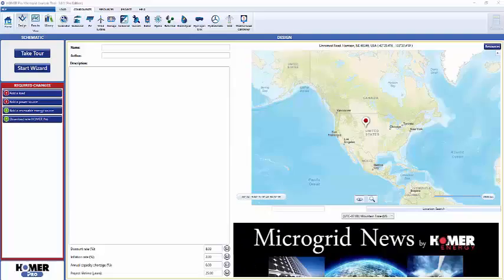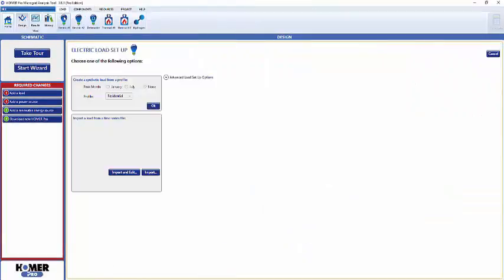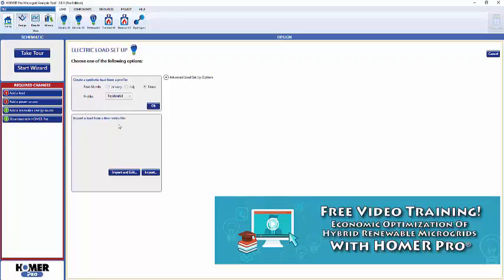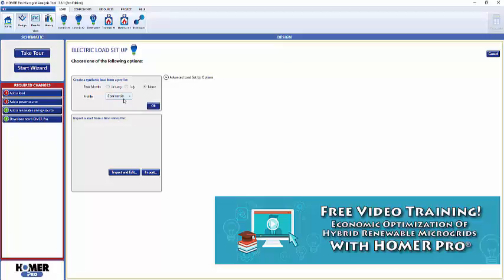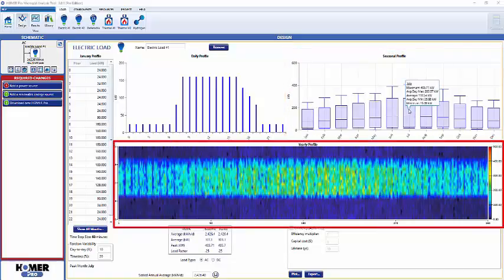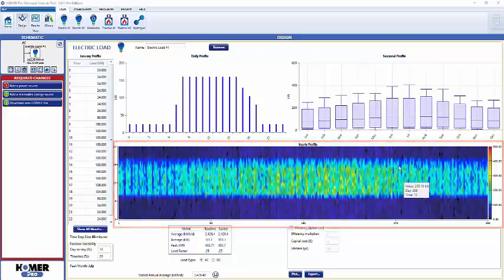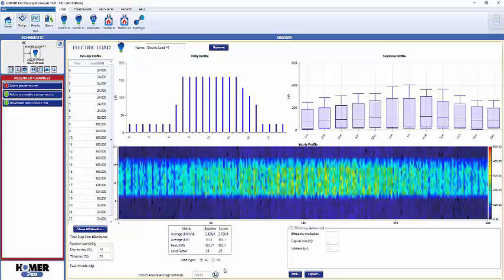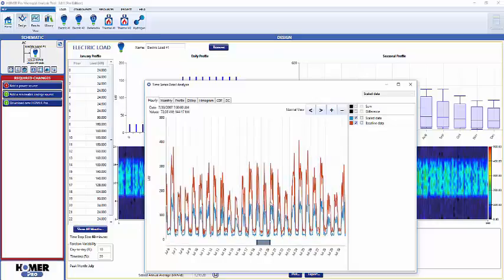Design to Meet Your Electric Needs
Learn how to set up loads in HOMER Pro.